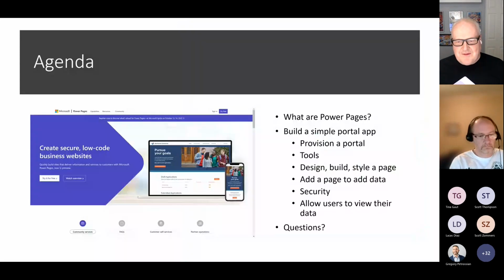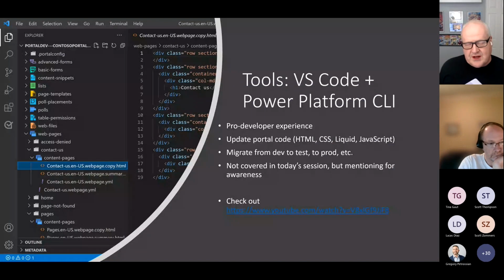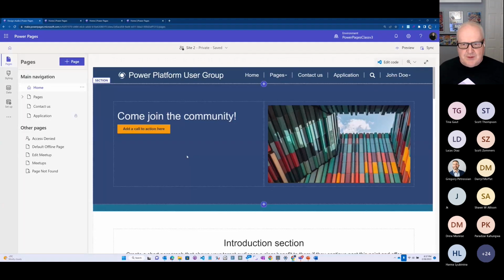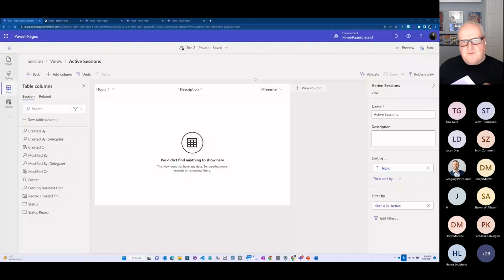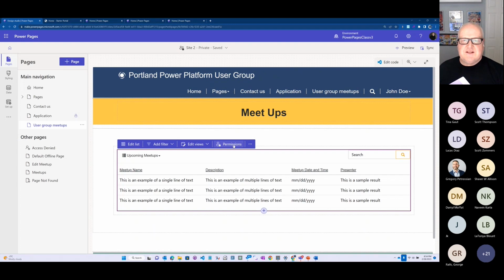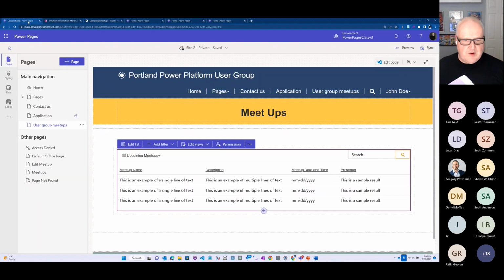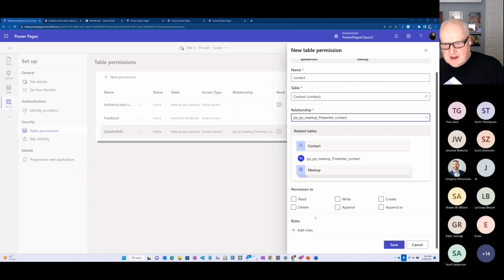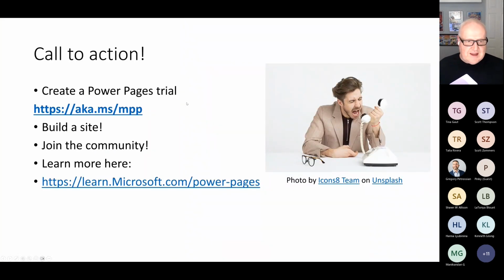An Introduction to Power Pages with Microsoft's Nick Doelman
In this session with Microsoft Sr. Content Developer Nick Doelman,  you'll learn how to quickly provision a new Power Pages site, match it to your corporate branding and quickly surface data from Dataverse securely, all without leaving the new Design studio interface.

Nick Doelman is a senior content developer at Microsoft focused on developing content for Power Pages (former known as Power Apps portals). Prior to joining Microsoft, Nick was a trainer and consultant focused on the Power Platform.

Nick has been awarded the Microsoft Most Valuable Professional (MVP) award from 2017 to 2021 and is a Microsoft Certified Trainer (MCT) since 2019. Nick has been engaged as a subject matter expert in hundreds of Dynamics CRM/365 and Power Platform projects. Nick has a passion for promoting learning and collaboration to help others achieve success in their Power Platform projects and careers. Nick is a regular speaker at various Power Platform and Dynamics 365 conferences and events. Nick is also a competitive Powerlifter and has competed recently at the 2022 Commonwealth Powerlifting Championships in New Zealand, placing 3rd in his division and won first place at the North American Powerlifting Championships in Panama City in August 2022.